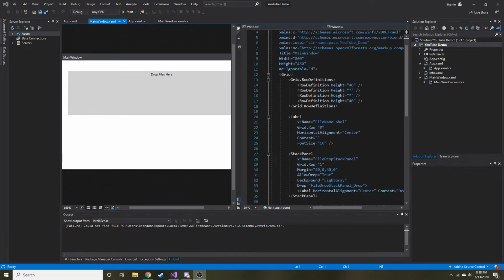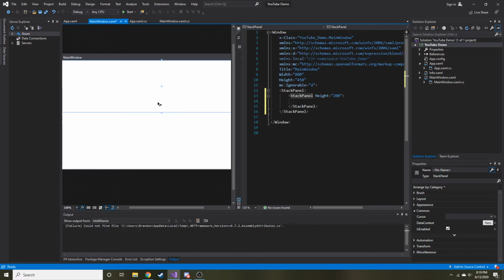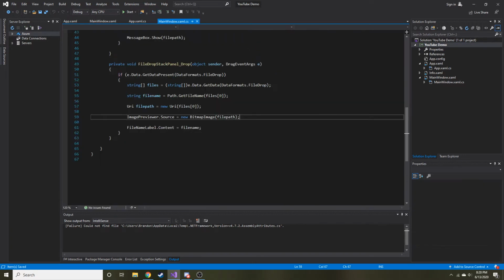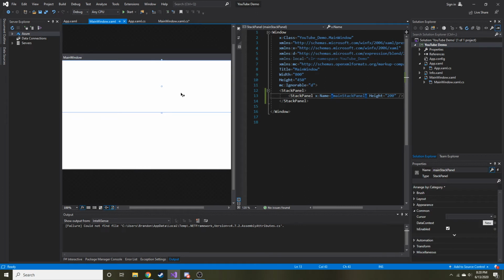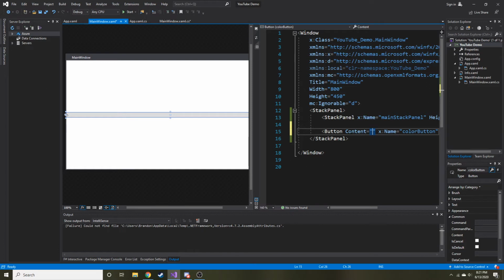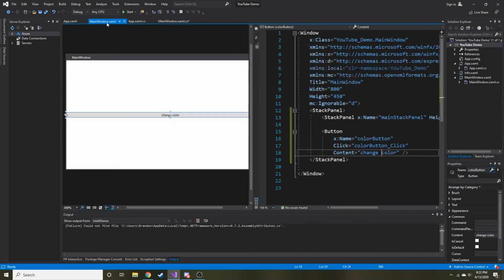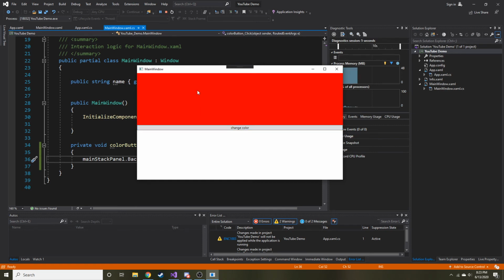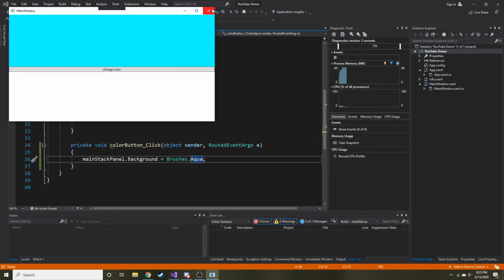WPF Change Background Color in Code Behind